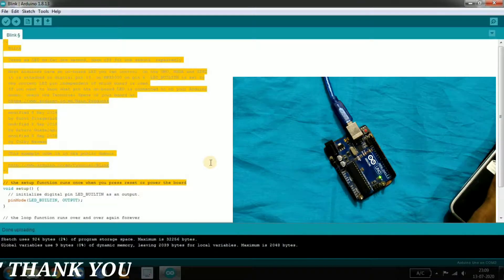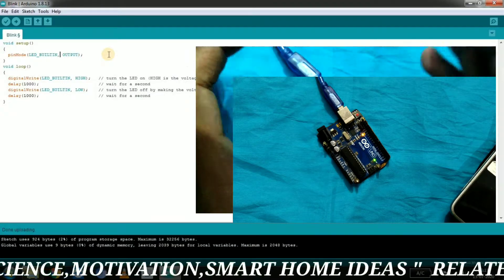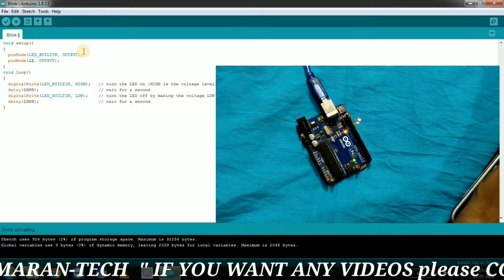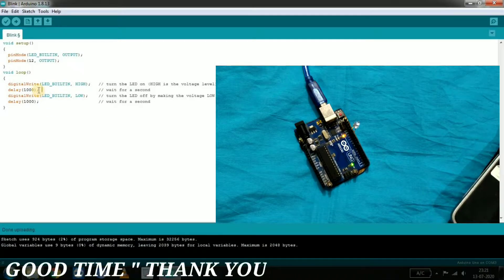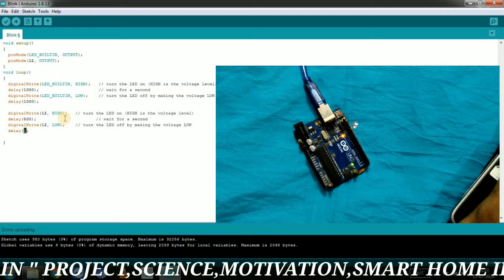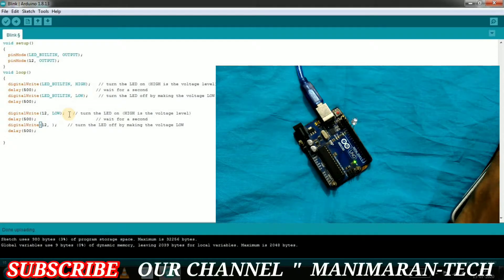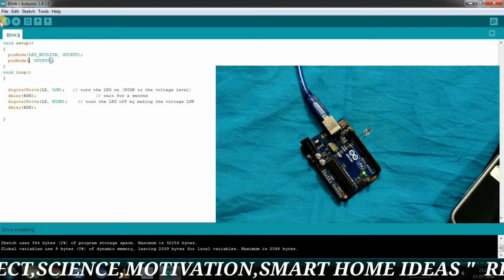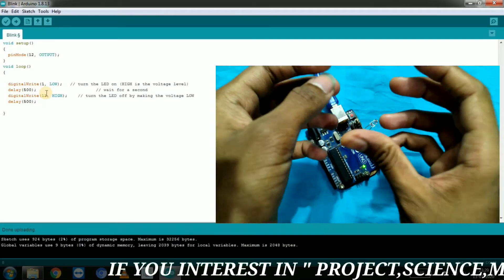Arduino programing | Arduino tutorial Tamil #3 |manimarantech